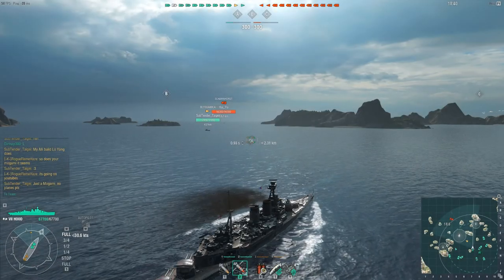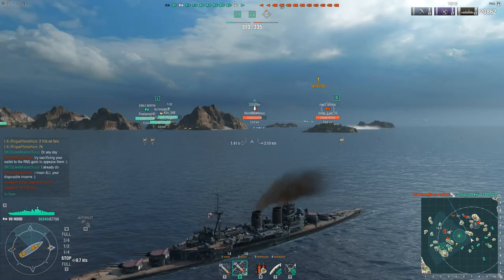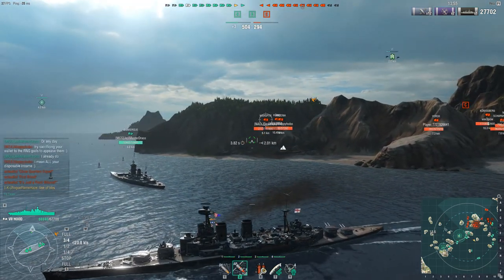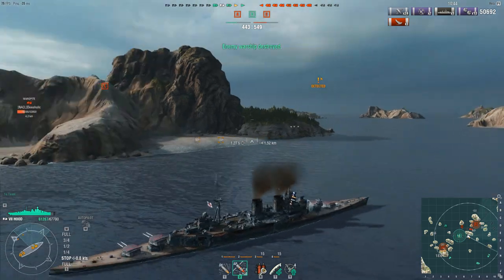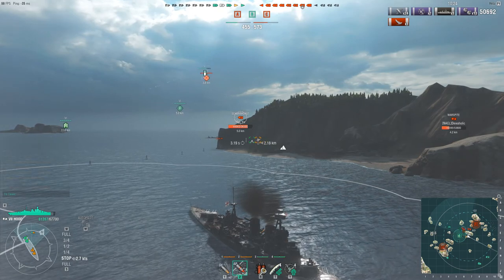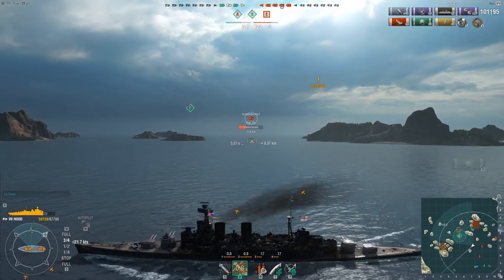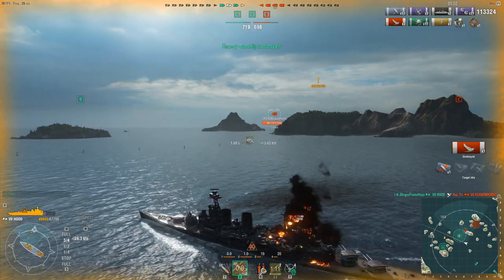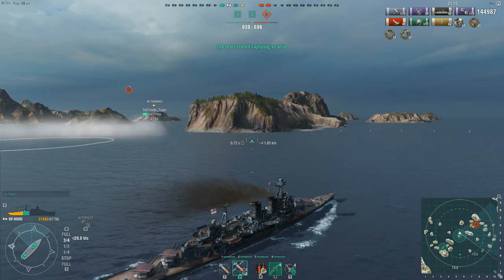Backwards Into Battle - World of Warships: Hood Gameplay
When all your secondaries are on your aft, the only option is to reverse into the enemy! Of course, driving past them works too... Enjoy!